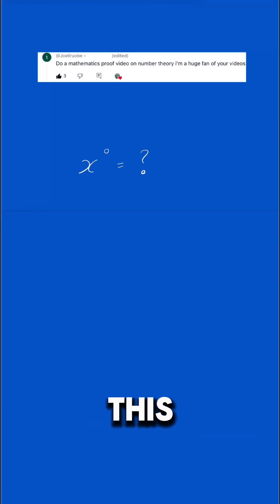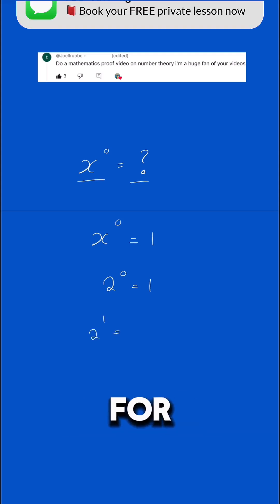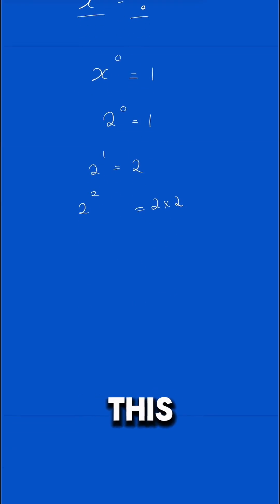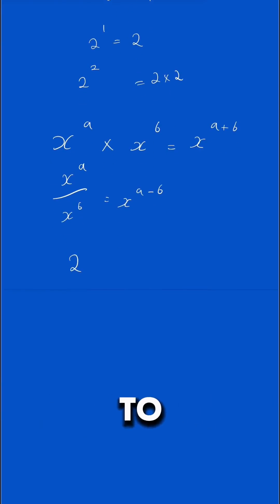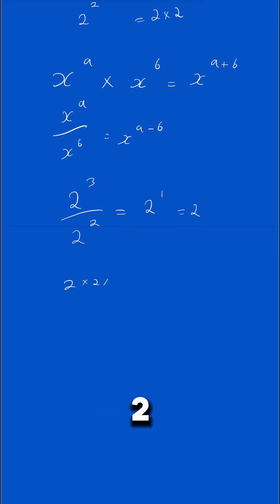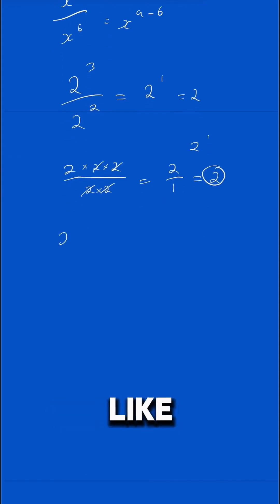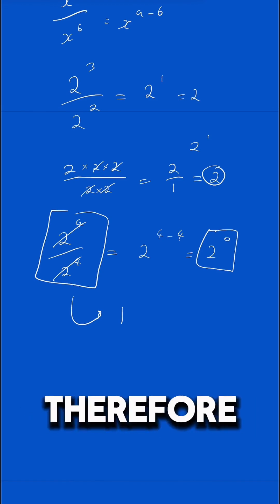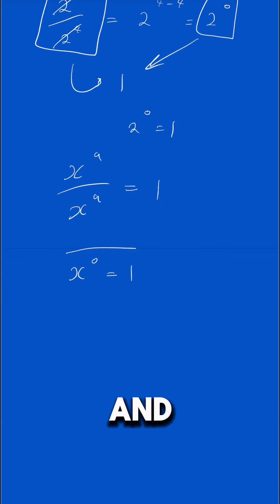🔢 The Zero Power Rule 💡 Proof made simple — here’s why any number to the power of 0 equals 1. 🚀